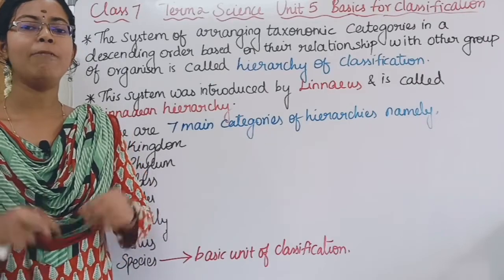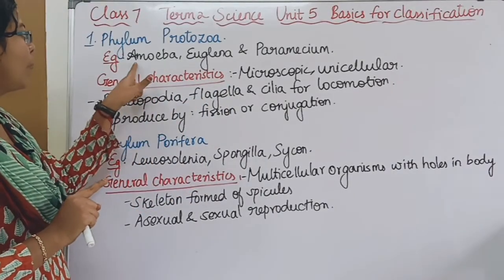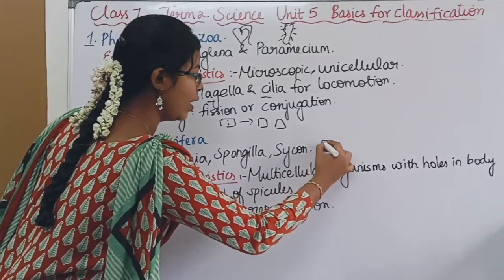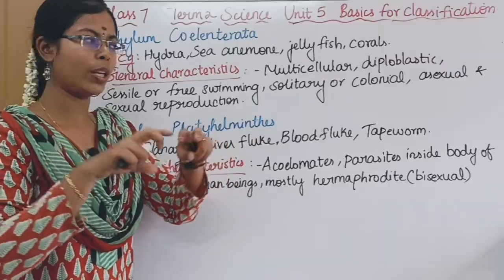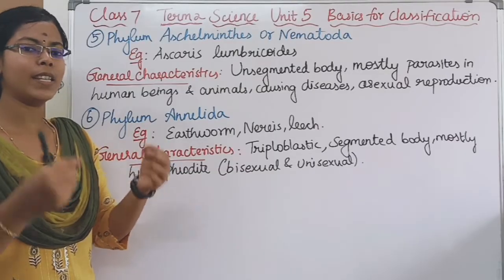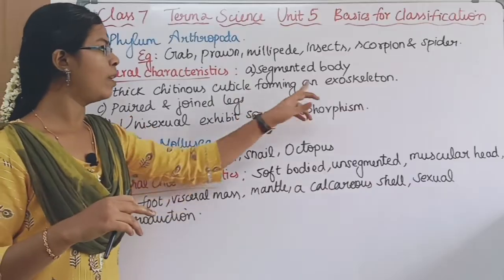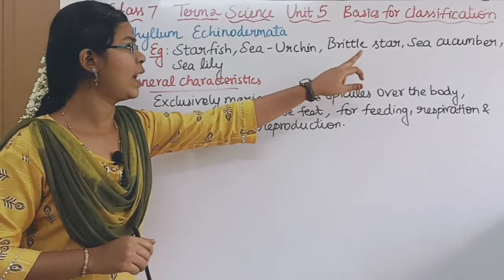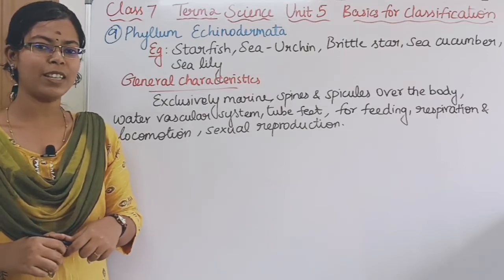Different Phylum with examples and general characteristics| Class 7 science Term 2 Unit 5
Different Phylum with examples and general characteristics| Class 7 Science Term 2 Unit 5 Basics for Classification